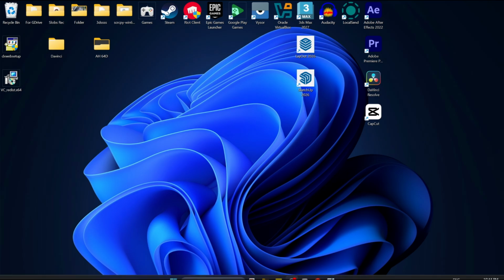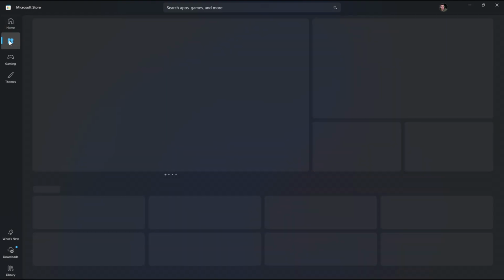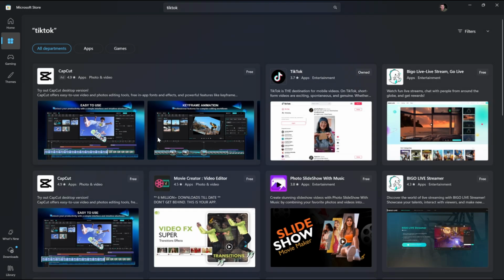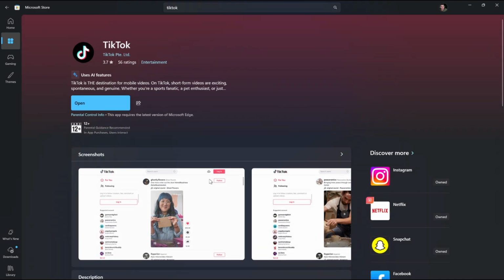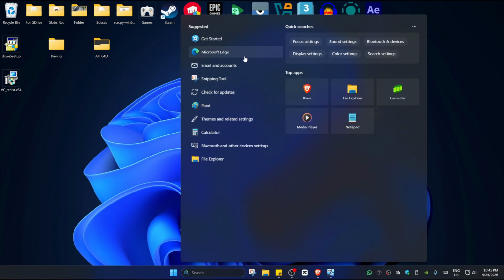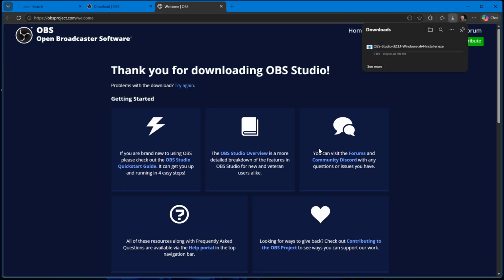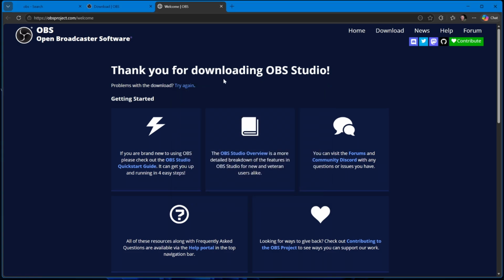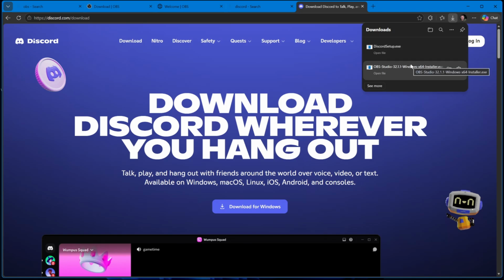How To Download Apps On Lenovo Laptop (Quick Guide 2026)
How To Download Apps On Lenovo Laptop

In this video, I will show you how to download and install apps on a Lenovo laptop. Whether you are using Windows 10 or Windows 11, there are multiple ways to install applications including using the Microsoft Store, downloading software directly from official websites, or installing programs using setup files. Many Lenovo laptop users want to know the safest and easiest way to install applications without encountering installation errors or security issues. In this step-by-step tutorial, I will guide you through the different methods to download and install apps on your Lenovo laptop so you can start using your favorite software quickly and safely.

00:00 Introduction
00:10 How To Download Apps On Lenovo Laptop